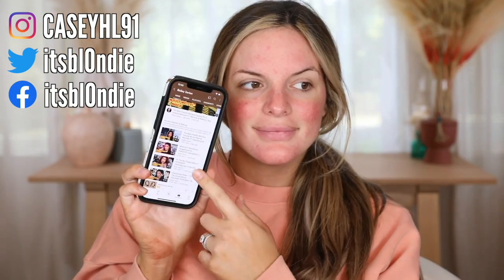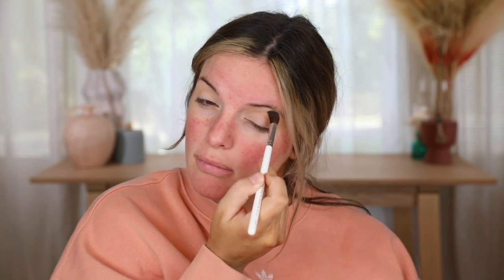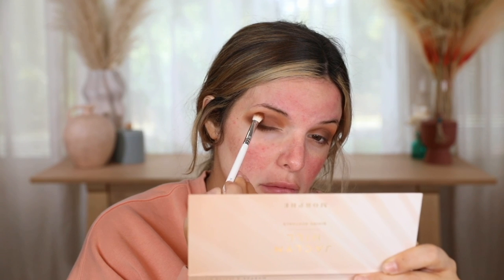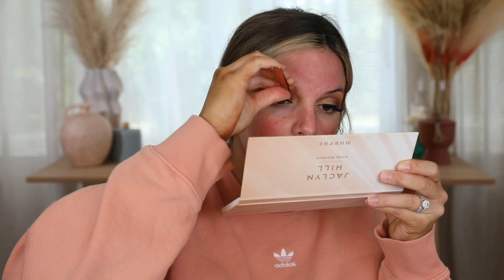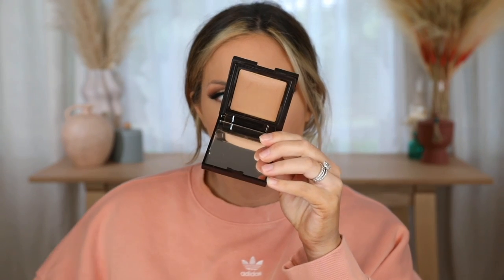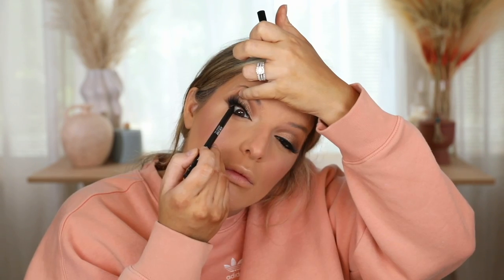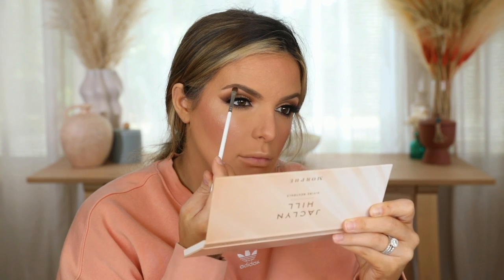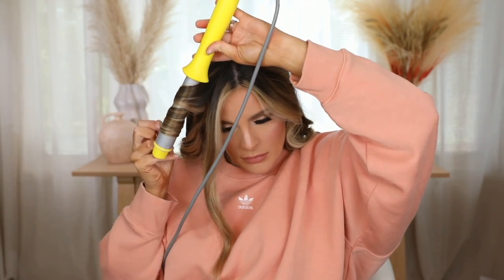GET READY WITH ME for my Maternity Shoot!| Casey Holmes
Dress is from sexymamamaternity